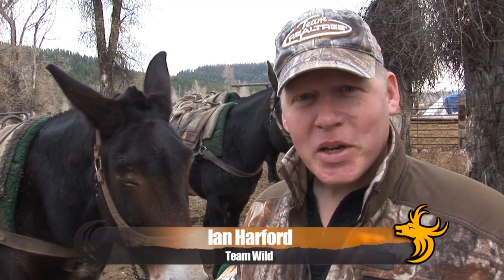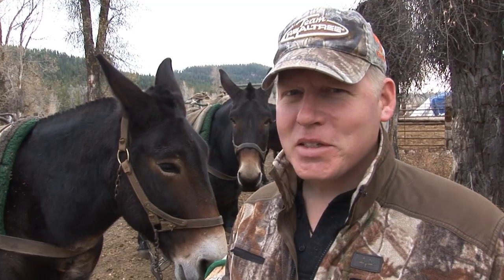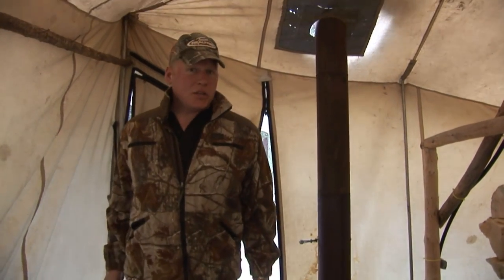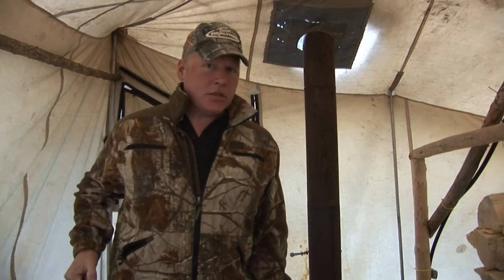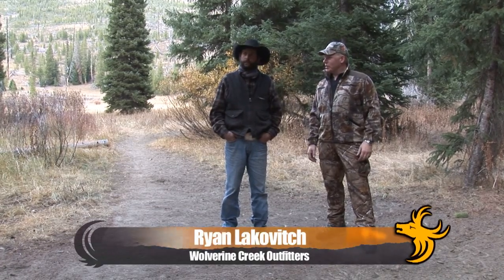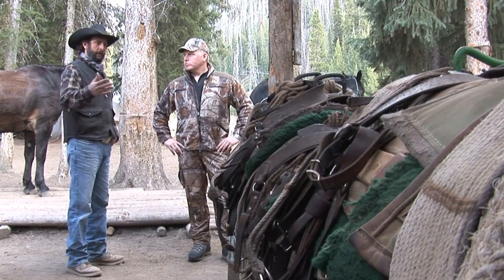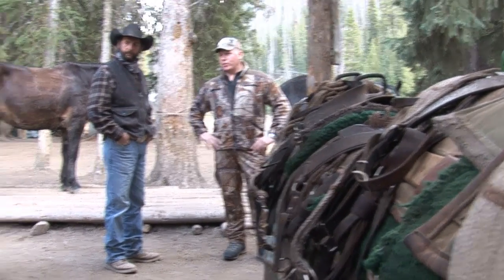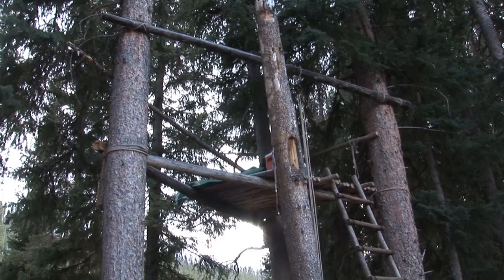Wilderness Hunt: Part Four - Epic Trek into the Mountains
Wolverine Creek Wilderness Hunting Adventure: Part Four. So we're all packed up and ready to go... all that's left to do is make the epic 5-hour horseback trek to camp - some 10,000 feet above sea level! Here the air is thin and the country is big, really big. Ryan shows us around the camp and outlines what to expect from our hunt...